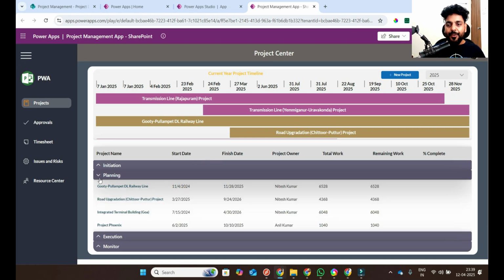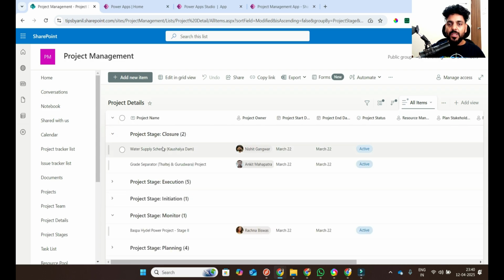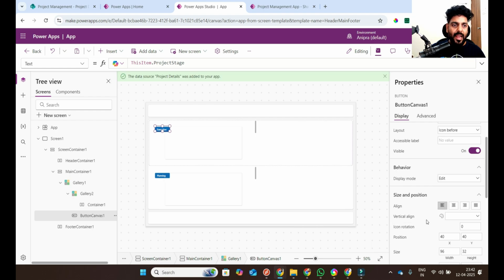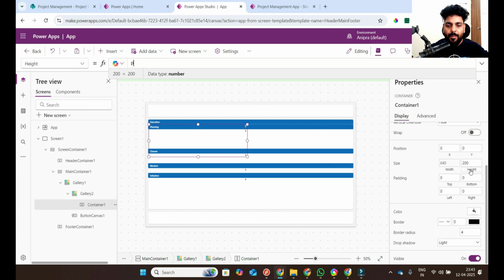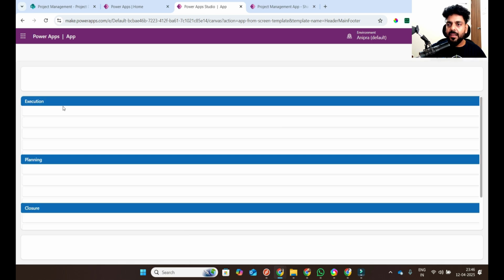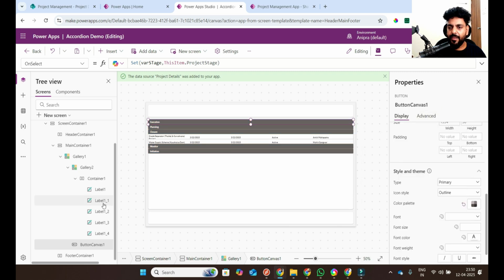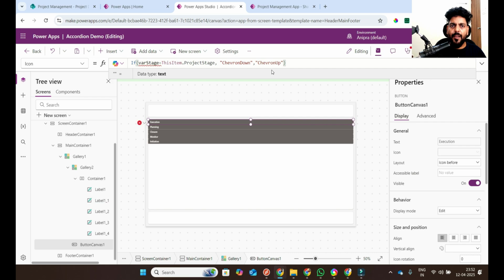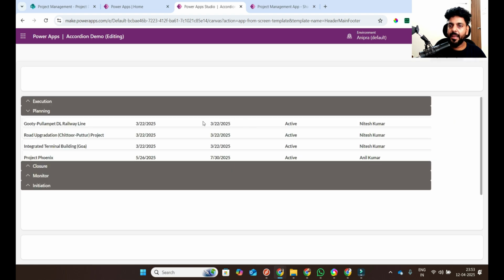Power Apps Nested Gallery Tutorial – Expand/Collapse & Dynamic Height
🎯 **Power Apps Nested Gallery Tutorial | Build Expandable & Dynamic Layouts Easily**

Welcome to **TipsByAni** – your trusted source for PowerApps and Power Platform tutorials🚀

In this video, we’ll walk you through the **step-by-step process of creating a Nested Gallery in PowerApps** – a feature that allows you to display **hierarchical or related data** such as:

* Categories & Products
* Orders & Line Items
* Departments & Employees

We’ll also show you how to make your nested gallery more interactive with **Expand/Collapse functionality** and support for **dynamic height adjustment** – all with no code!

## 🔍 **In This PowerApps Tutorial, You’ll Learn:**

✅ What is a Nested Gallery in PowerApps
✅ How to filter and bind related data (parent-child relationship)
✅ Using `ThisItem` to reference parent data
✅ Creating expandable and collapsible galleries
✅ Making inner gallery dynamic based on data
✅ Tips to improve performance and UX

## 💼 **Use Cases Demonstrated:**

* Nested Gallery for Categories & Subcategories
* Collapsible Order & Order Items Gallery
* Projects & Task Tracking App Example

## 📘 **PowerApps Code Used:**

```powerapps
Filter(ChildDataSource, ForeignKey = ThisItem.PrimaryKey)

```powerapps
UpdateContext({showDetails: !showDetails})

```powerapps
If(showDetails, Visible, Hidden)

📈 **Boost Your Power Platform Skills**
Whether you're a beginner or an advanced user, this tutorial is designed to help you build apps that are both functional and visually dynamic.

📢 Share with fellow app builders
💬 Comment your questions or topic requests